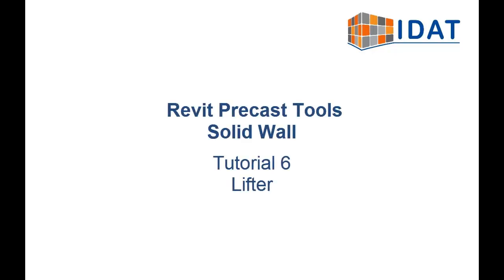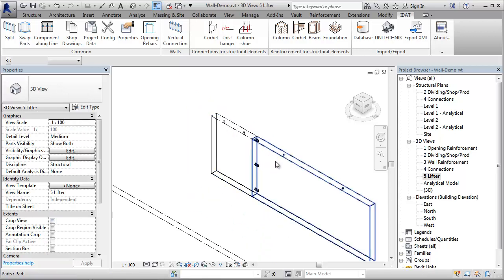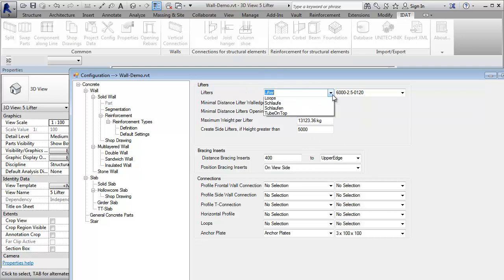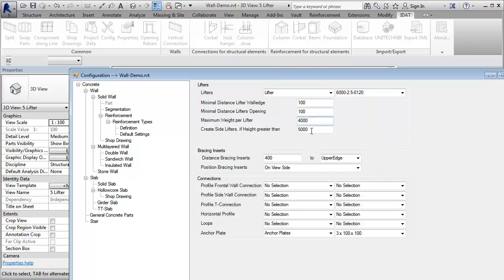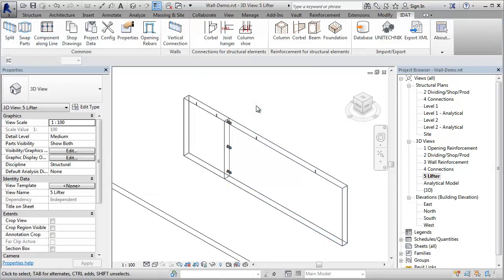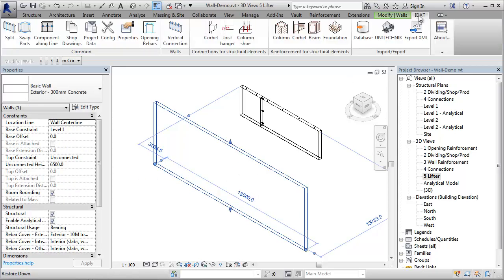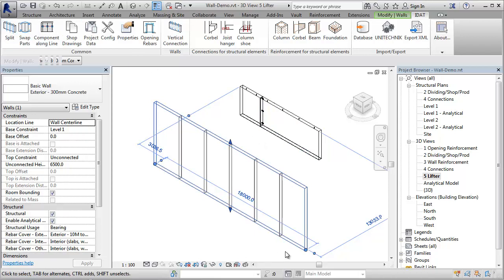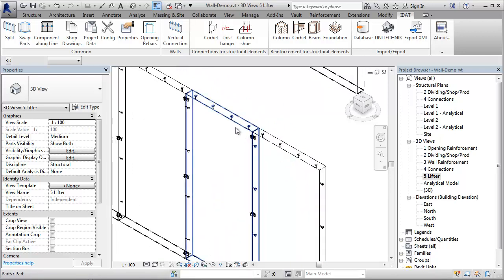Revit Precast Tools - Solid Wall - Tutorial 6 - Lifter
This tutorial is about the Revit Precast Tools from IDAT. It describes the creation of the lifter during segmentation of solid wall panels and how they can be controlled.